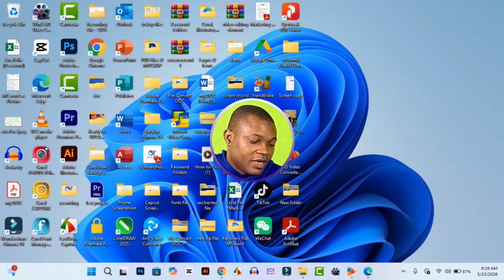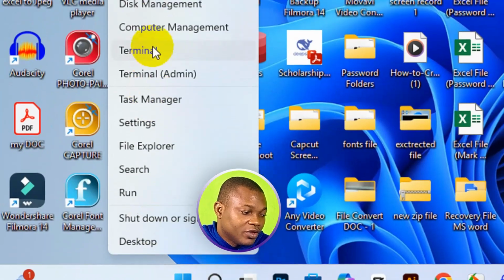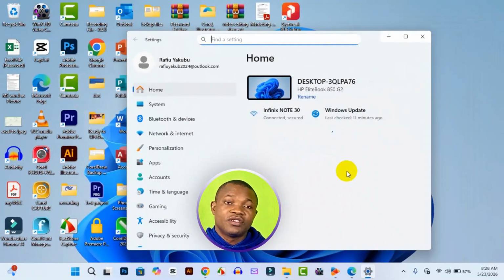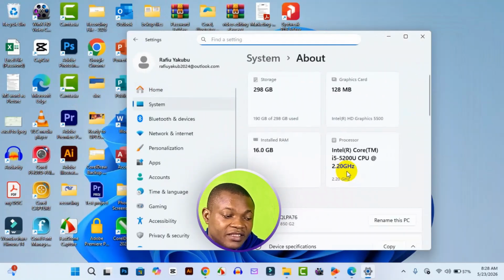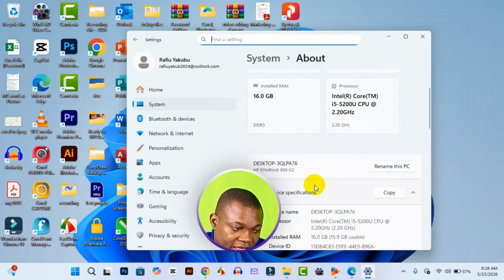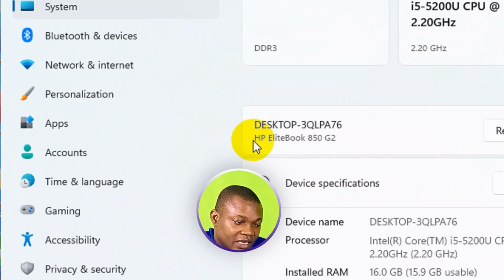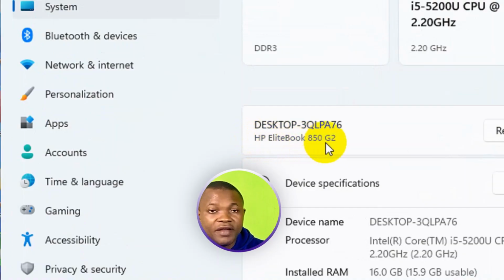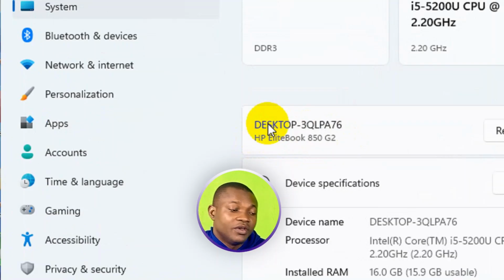How to Find Out Model of Your windows PC